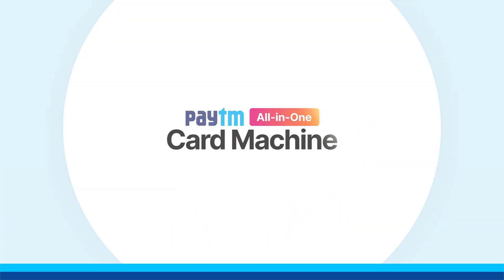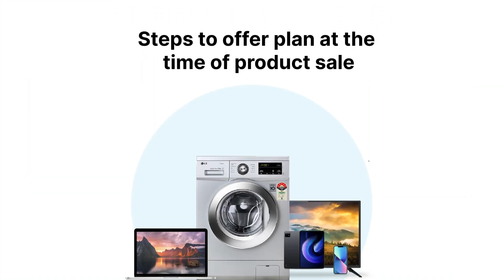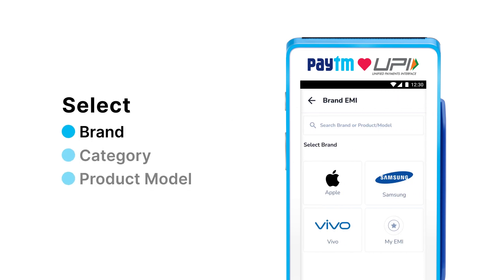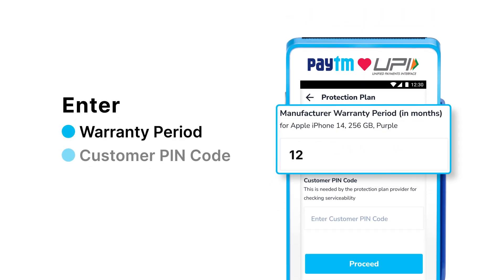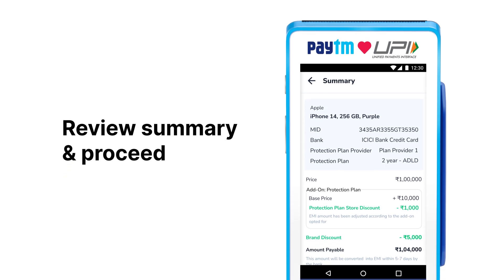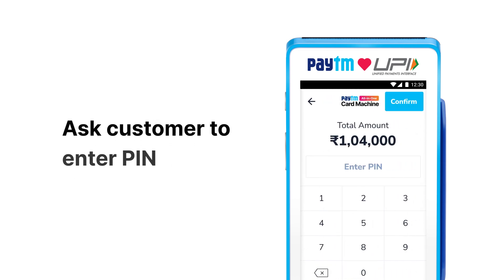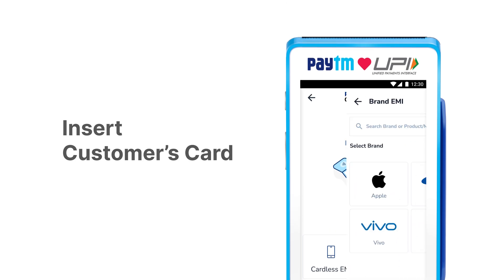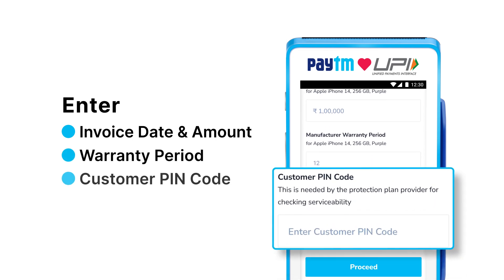How to Offer Assured Protection Plan on Your Paytm Card Machine | By Paytm For Business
Learn how to offer the Assured Protection Plan with your Paytm Card Machine.In this step-by-step tutorial you will learn how to offer the plan at the time of product sale and as a standalone offering, post product sale too. The Assured Protection Plan will help you boost revenue by offering customers added protection on products, giving them that extra peace of mind.

Paytm is not shutting down, and Paytm is not banned. There is no KYC required on the Paytm app—it is a UPI app that enables seamless payments. If you are wondering about Paytm’s resilience, IPO, or any rumors about a crisis or shutdown, this video by Vijay Shekhar Sharma explains how Paytm has built a resilient business model. Paytm is not in a crisis, and the Paytm app is working fine.